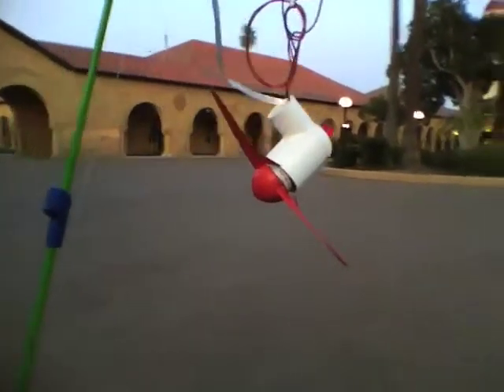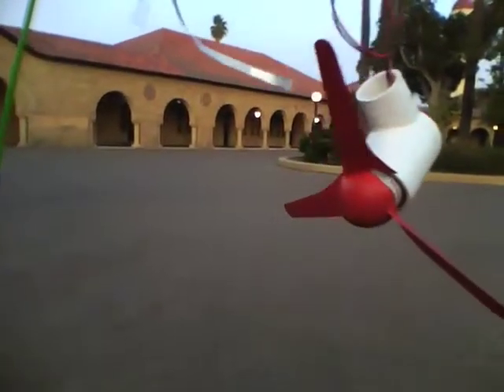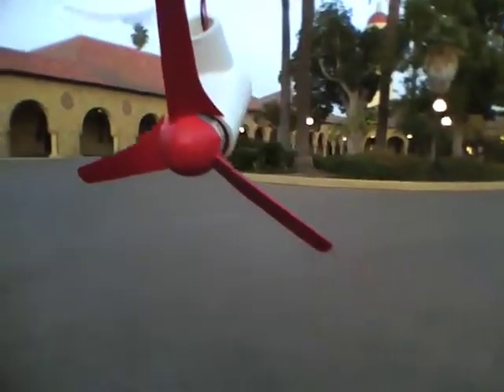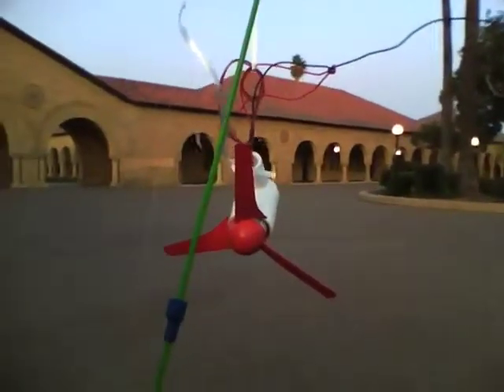WindTurbine_TestFlight_2009-11-18.mov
Airborne Wind Turbine

Lifting turbine with party helium balloons -- Theresa & Uri, 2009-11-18

Observations
Party Helium balloons are sufficient to lift the turbine
These balloons are fun
Possible learning activities
Calculate how many balloons it takes to lift the turbine
Attach streamers to the tether lines at fixed intervals and observe wind velocity (speed & direction) -- chart & graph
Needs
At least 30 balloons;
Two tether lines with fishing poles to stabilize the orientation of the turbine;
This activity requires a flight kit for each student team (4-5 students), as having a single kit for the whole class will leave most students just to observe (unengaged, etc.)
Open questions
How to make the turbine stationary so the wind can power it. That is, if the turbine is not anchored, the whole device will just blow in the wind and its rotor will not rotate.